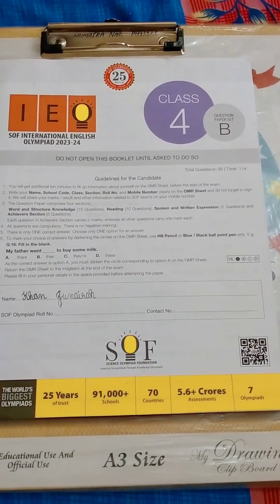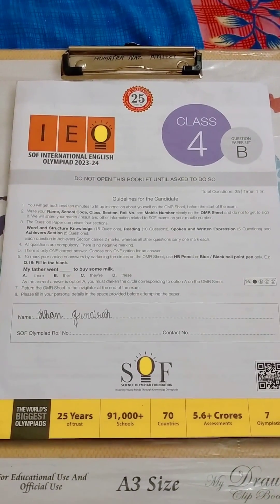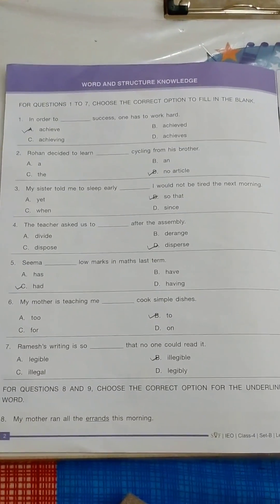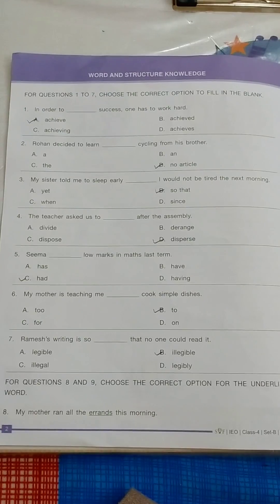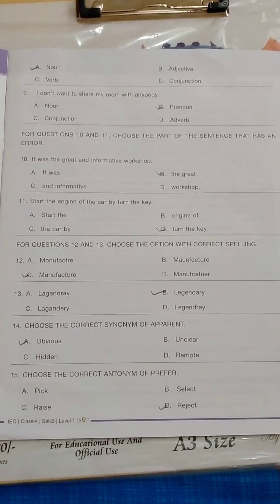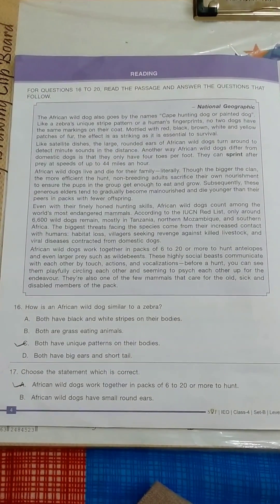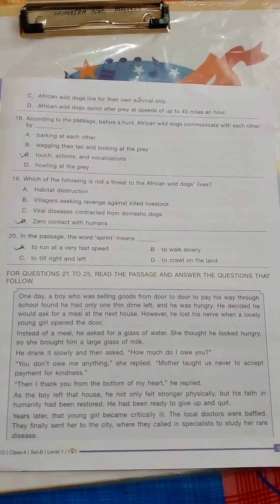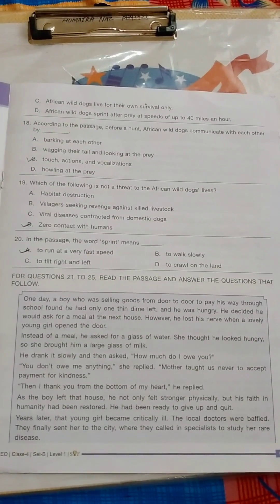Class 4 IEO Set B ( Question paper with answer key) 12 th October 2023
IEO SOF Olympiad paper class 4 set B 2023-24